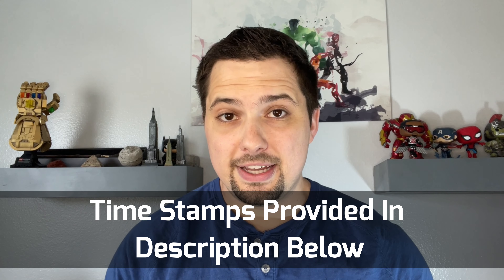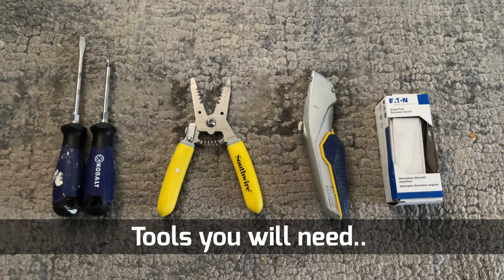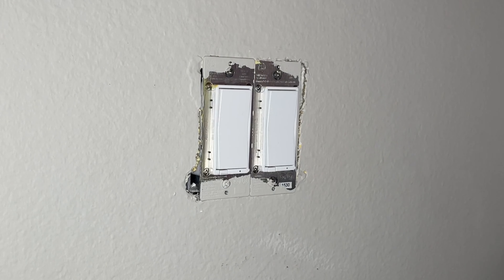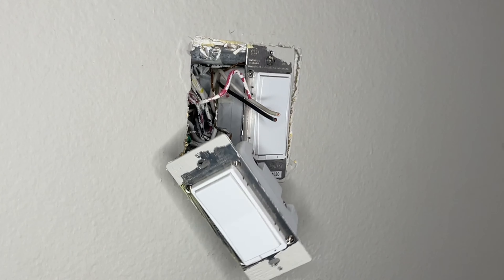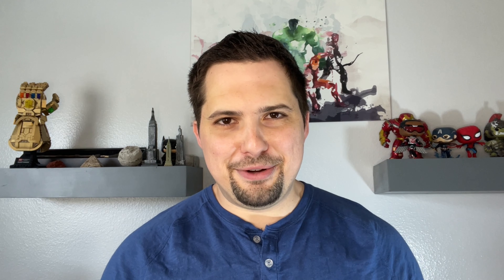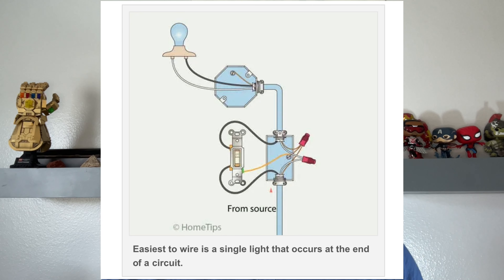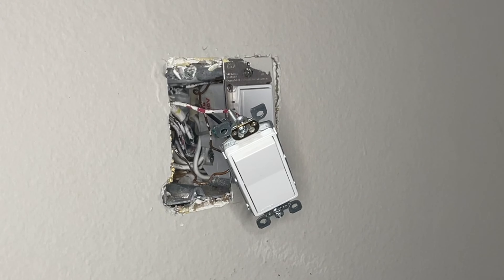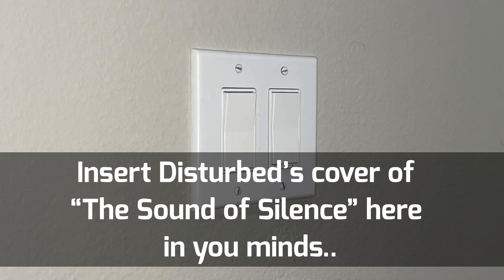A Smart Light Switch that Pops and Ticks? How I Fixed it! - GE Z Wave Light Switch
Do you have a smart light switch that pops or ticks? That's not normal! In this video, I will show you how I replaced my clicking one way light switch (GE Z Wave ZW4005 switch). My smart light switch (which was installed years before I lived in this house, let the record show) started making a popping noise almost every second after a power outage, so it was time to replace it.

Timestamps Below:
0:00 - Intro
0:30 - The Switch I Am Replacing (GE Z Wave ZW4005)
0:46 - Why I Am Replacing the Switch
1:05 - Ticking Noise the Switch Was Making
1:41 - Tools You Will Need
1:50 - A New Hope (The Changeout Begins)
3:57 - The Light Switch Strikes Back...(Explanation)
5:33 - The Return of the Changeout (The Changeout Finishes)
7:01 - Closing Remarks
7:39 - Bonus Thoughts